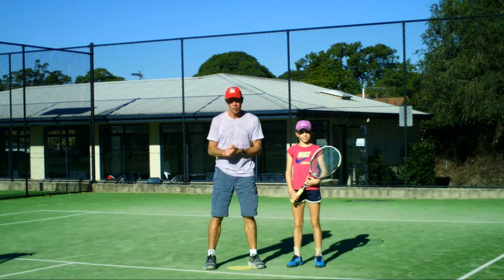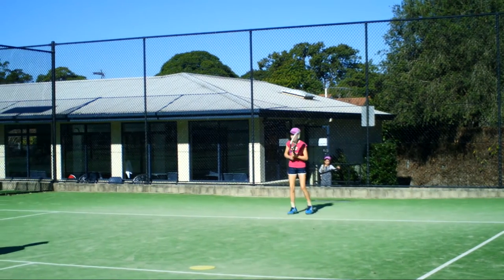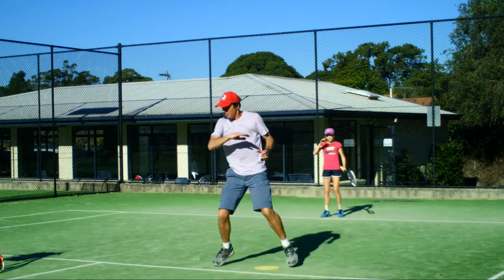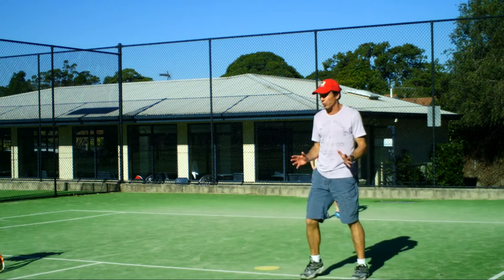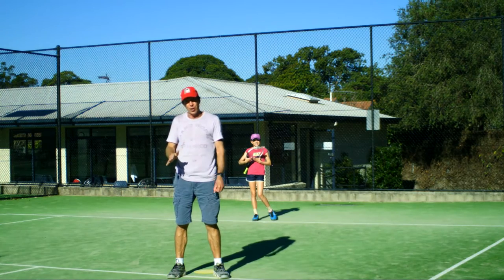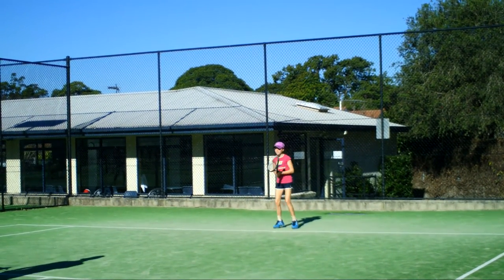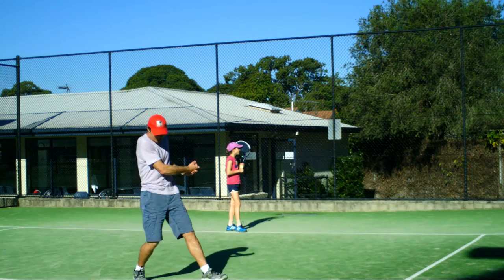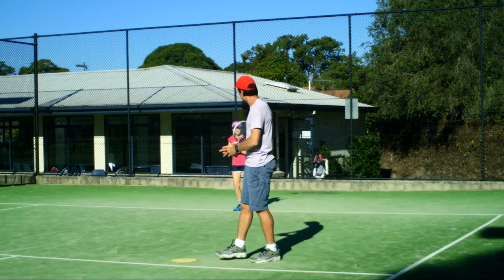Bailey Tennis Footwork Camp Assessment Sample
Check out the sort of assessment you get when attending my 6 student 4 day Footwork camp.

Here you will see of the camp attendees named Theodora who was filmed doing 4 Offensive Contact Moves, 4 Rally Contact Moves and 4 Defensive Contact Moves.

After each combination I talk to the camera and give feedback on what I see and what needs to be addressed.